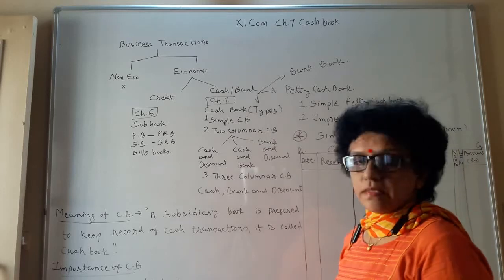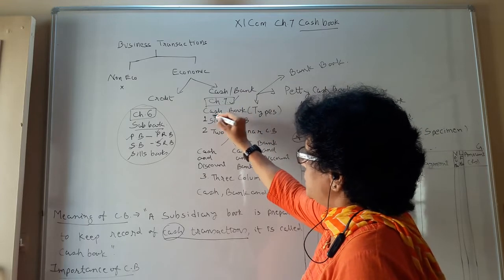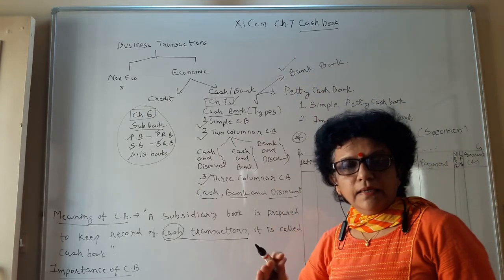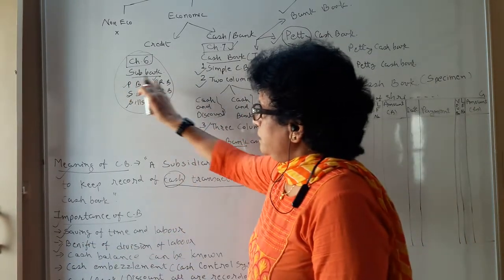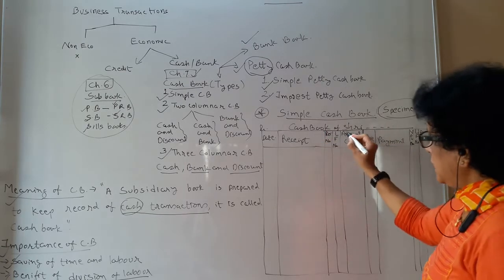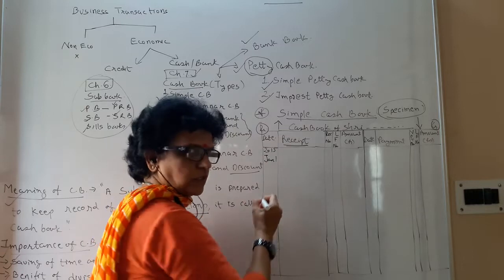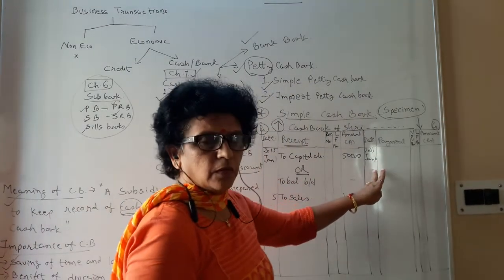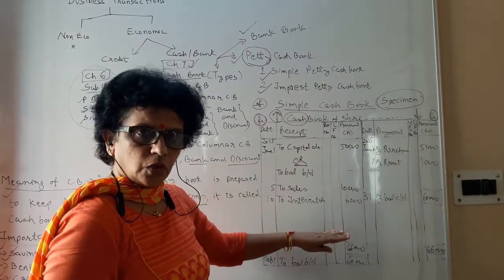Introduction & basic T Form Presentation of Cashbook (English)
Introduction to Cashbook
Meaning of Cashbook
Types of Cashbook
Importance of Cashbook
Specimen of Cashbook